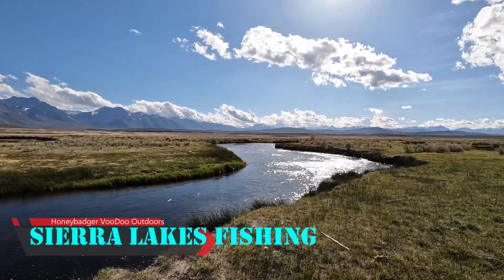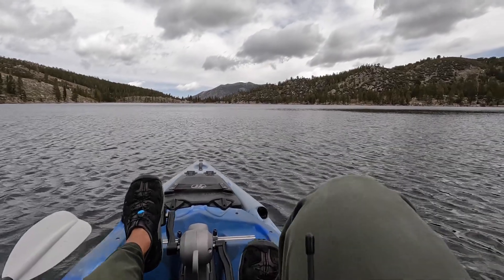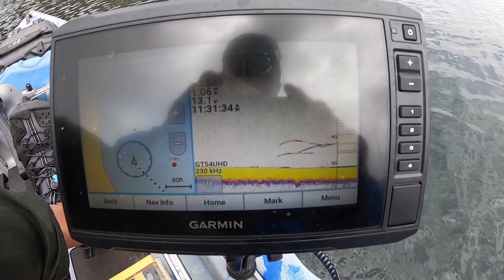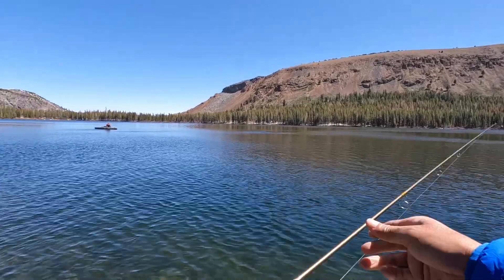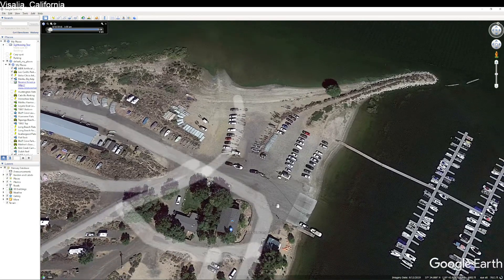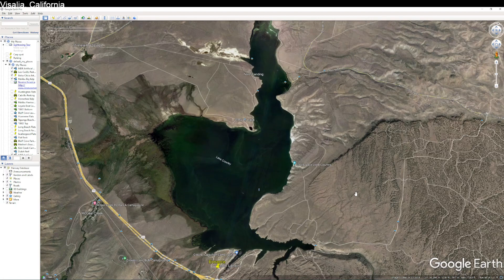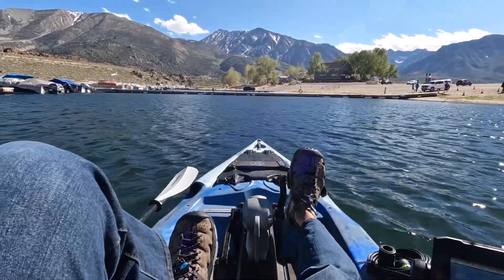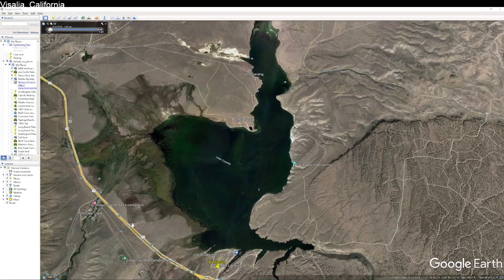Kayak Fishing the Sierra for Trout and Sacramento Perch.